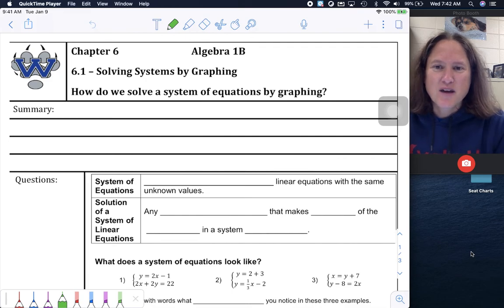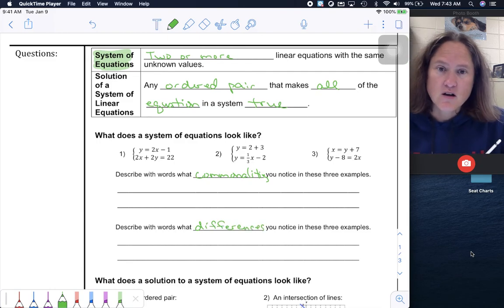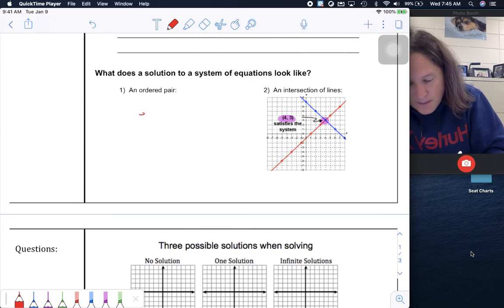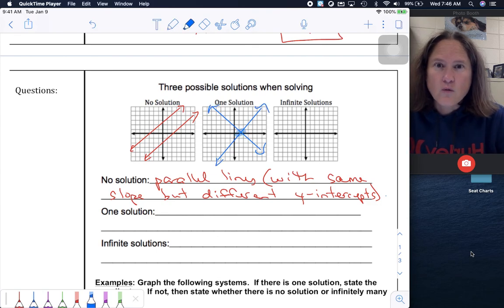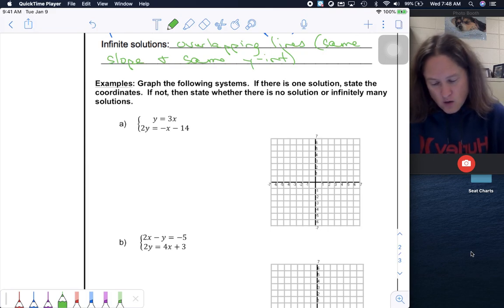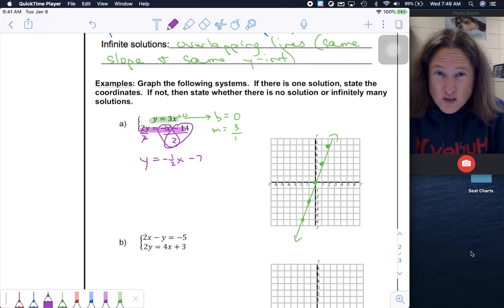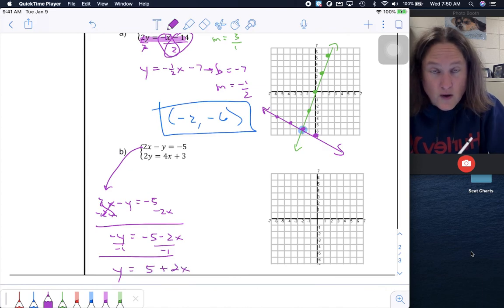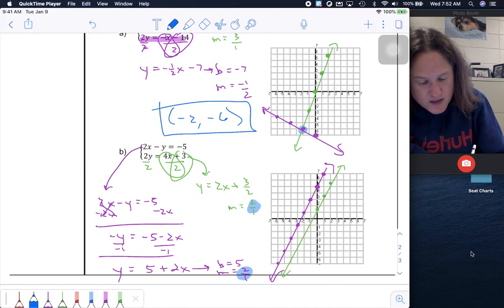Video 6.1 - Solving Systems by Graphing